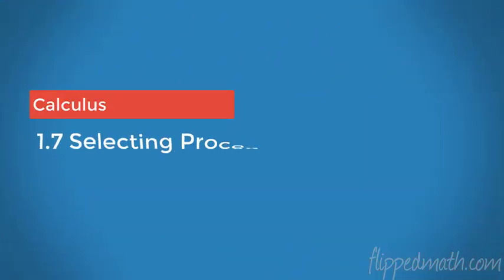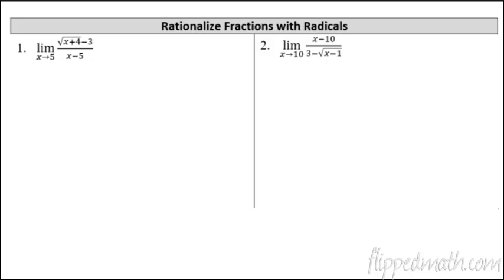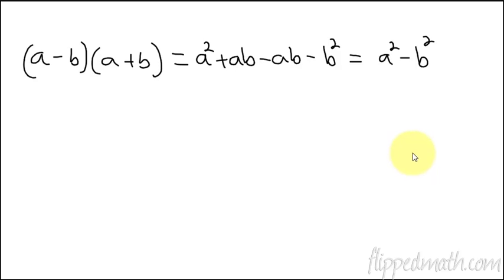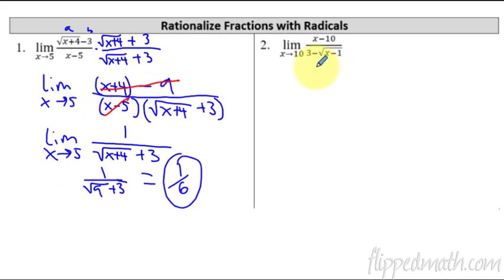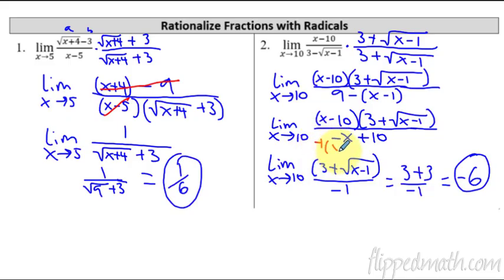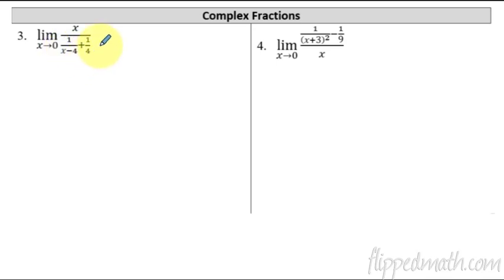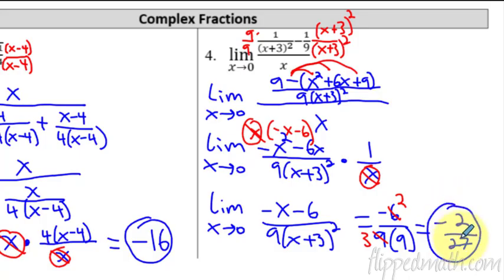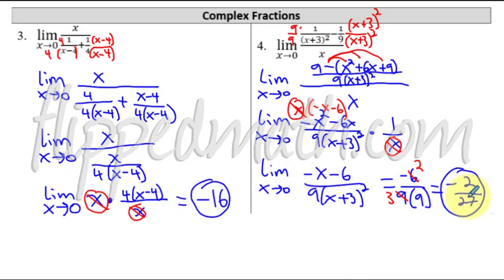Calculus AB/BC – 1.7 Selecting Procedures for Determining Limits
This lesson includes strategies for solving limits such as rationalization, complex fractions, and absolute value.